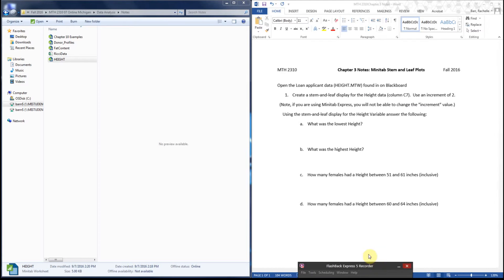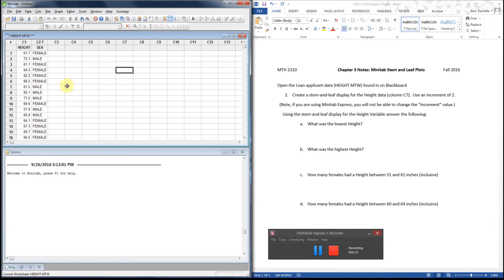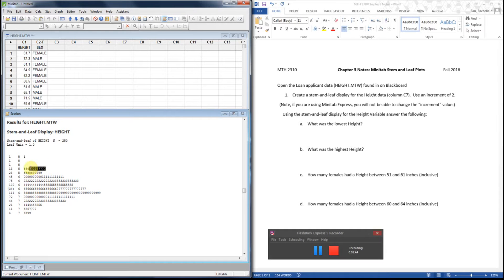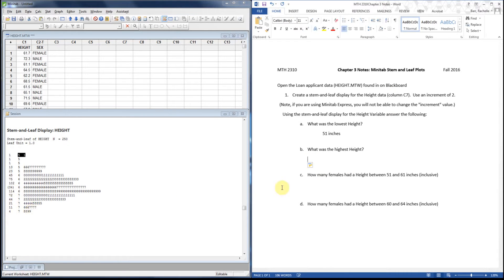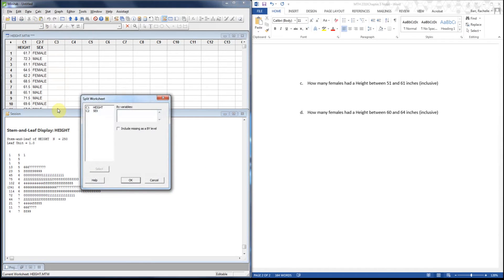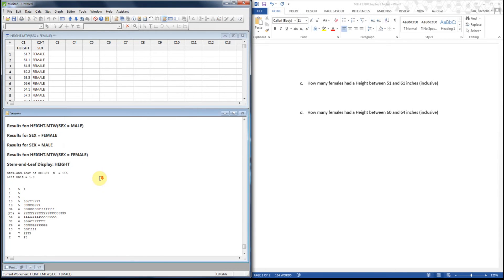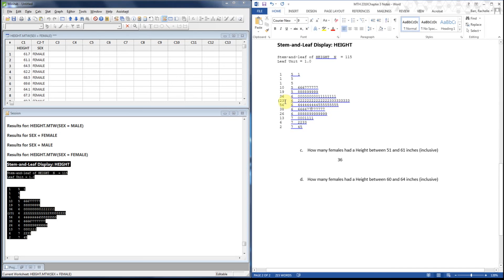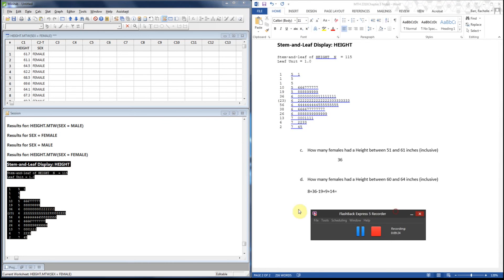Chapter 3 Stem and Leaf Plots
Creating a stem and leaf plot on Minitab